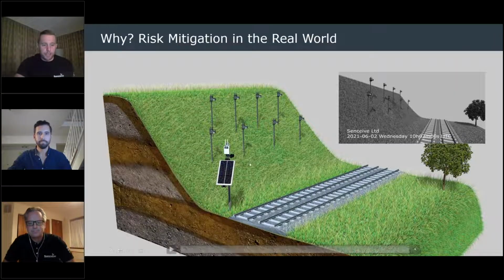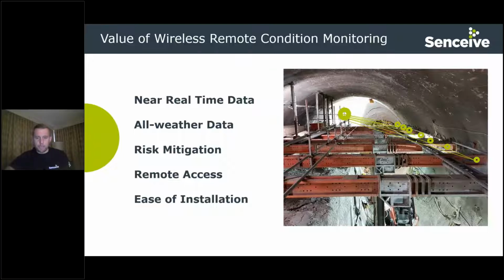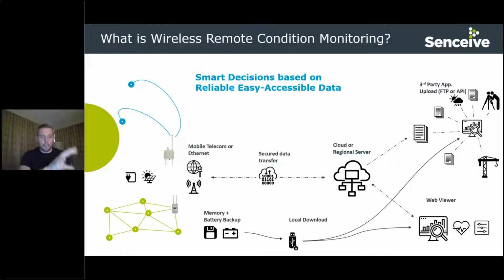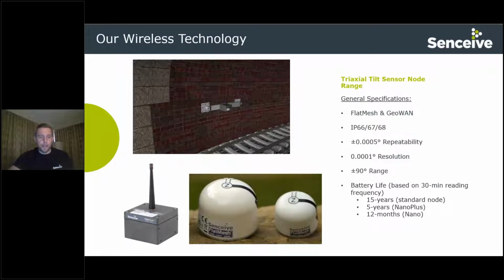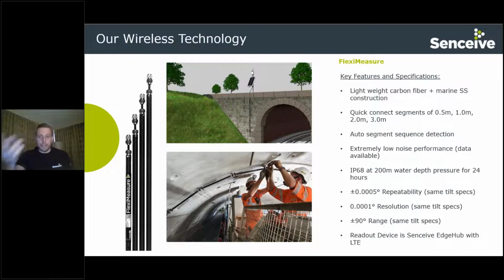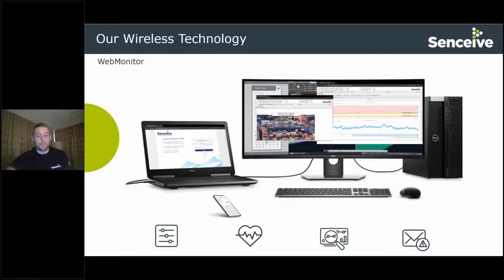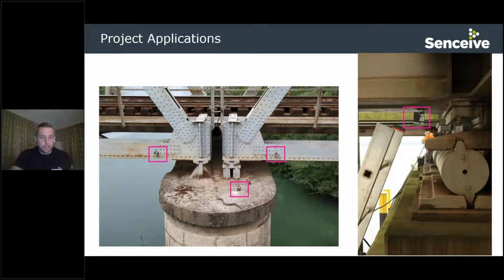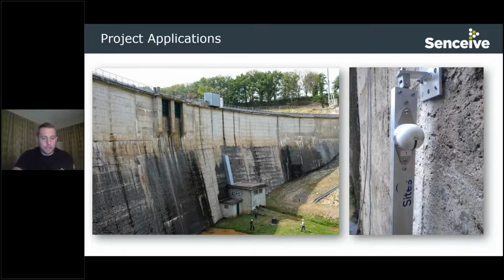WEBINAR: Tunnels, Bridges & Structures - Monitoring Solutions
Wireless monitoring solutions for tunnels, bridges and other structures to provide remote stakeholders with precise, reliable condition data.